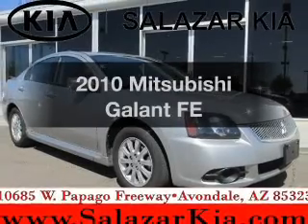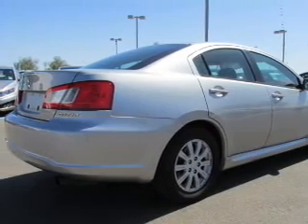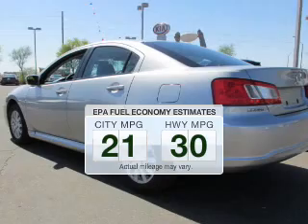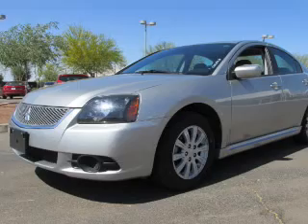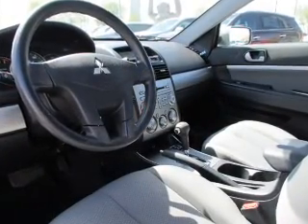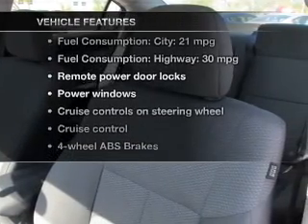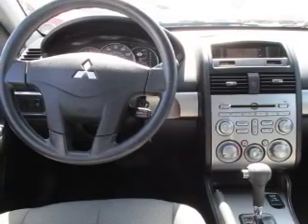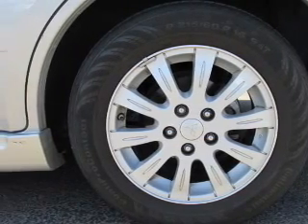2010 Mitsubishi Galant - Avondale AZ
Phone:
Year: 2010
Make: Mitsubishi
Model: Galant
Trim: FE
Engine: 2.4 liter inline 4 cylinder 16 valve MPFI SOHC
Transmission: 4-Speed Automatic
Color: Silver
Mileage: 54820
Address:
10555 W Papago Freeway